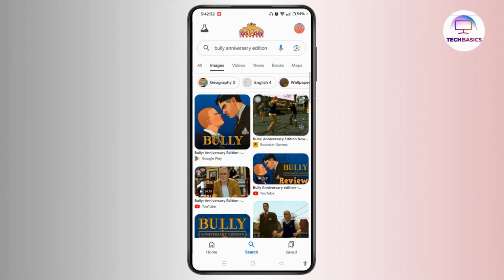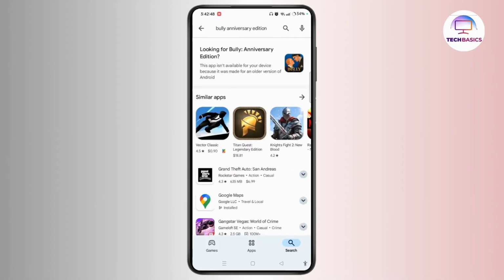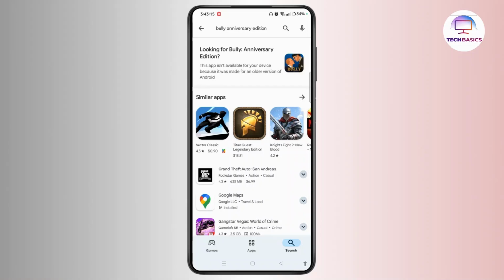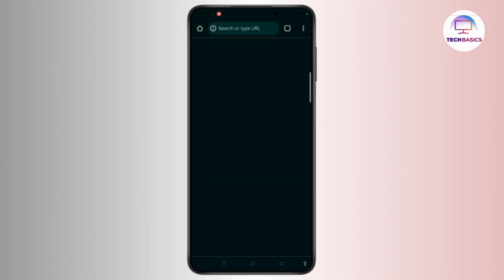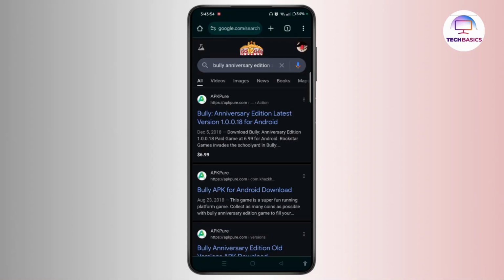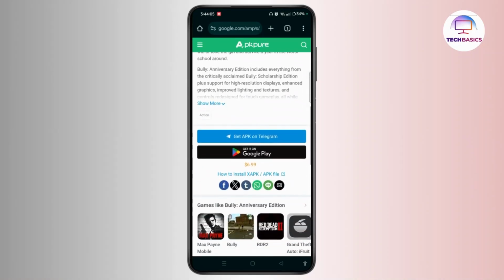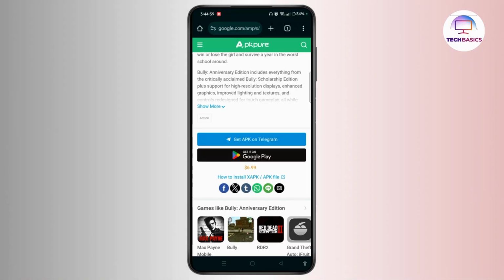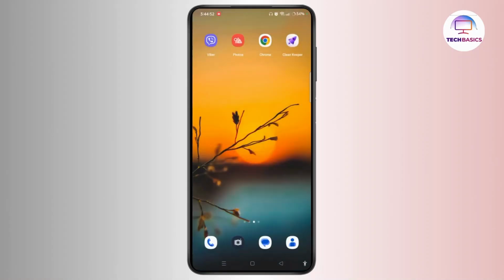How to Download Bully Anniversary Edition on Android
In this video, Rose guides you through the step-by-step process of downloading the Bully Anniversary Edition on your Android device. Whether you prefer using the official Google Play Store or downloading the APK file from a trusted source, we've got you covered. Learn how to purchase and install the game safely, and discover tips to avoid malware while downloading APKs.

Chapters
00:00:00 - Introduction
Welcome to the channel! Today, we’ll learn how to download Bully Anniversary Edition on Android.

00:00:10 - Method One: Google Play Store
Open the Google Play Store on your device and search for "Bully Anniversary Edition."

00:00:30 - Purchase the Game
Click on the game and purchase it for around $6.99.

00:00:45 - Downloading the Game
After purchase, the game will start downloading automatically.

00:01:00 - Launching the Game
Once downloaded, find the game in your app drawer or home screen to launch it.

00:01:15 - Method Two: Downloading APK
If the game isn’t available in your region, open your web browser and search for "Bully Anniversary Edition APK."

00:01:40 - Using Trusted APK Websites
Navigate to trusted APK sites like APK Mirror or APK Pure.

00:02:00 - Downloading the APK File
Scroll down to find the APK and OBB files for download.

00:02:15 - Installing the APK
Install the APK and enable installation from unknown sources in your settings.

00:02:30 - Placing OBB Files
Copy the OBB files to the correct folder: Android  obb com.rockstargames.bully.

00:02:45 - Conclusion